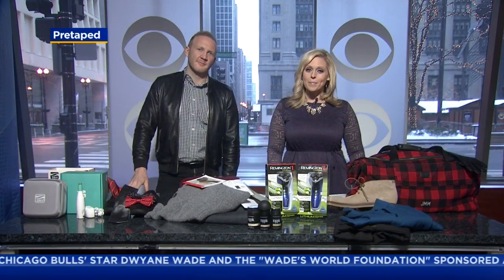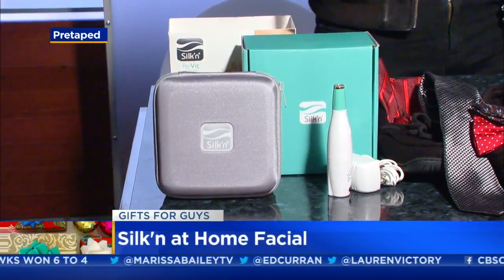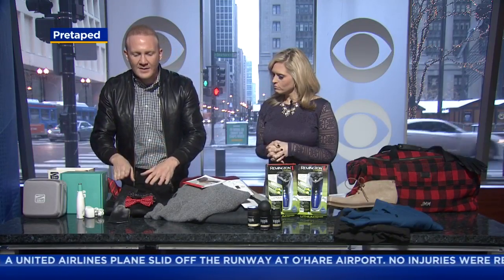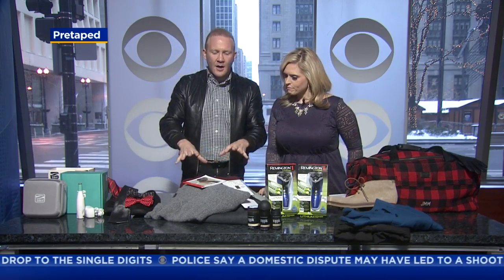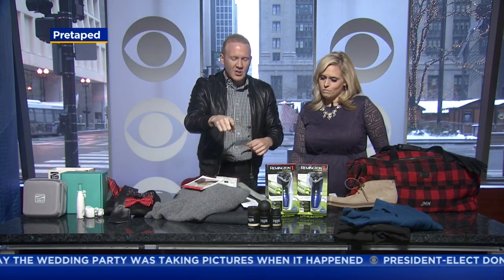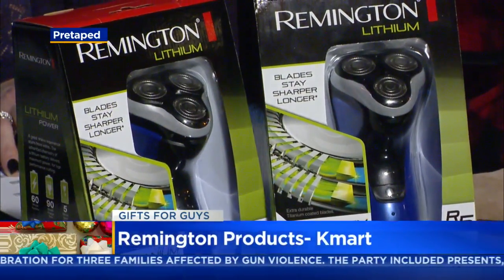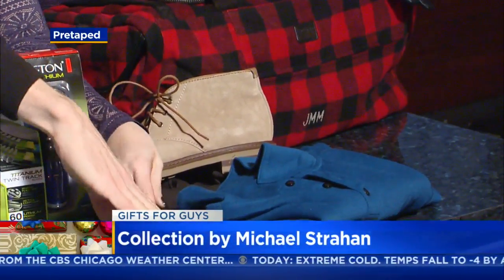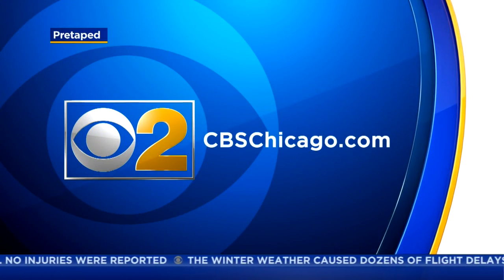Holiday Gifts For Guys With Josh McBride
CBS 2's Marissa Bailey speaks with lifestyle expert, Josh McBride about holiday gift ideas for the men in your life.